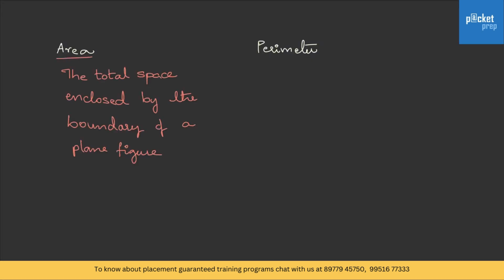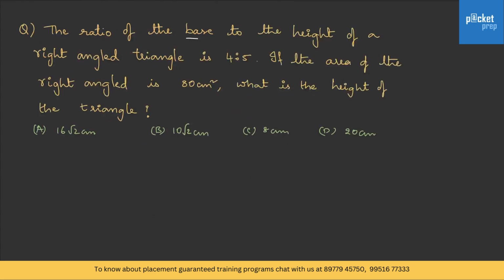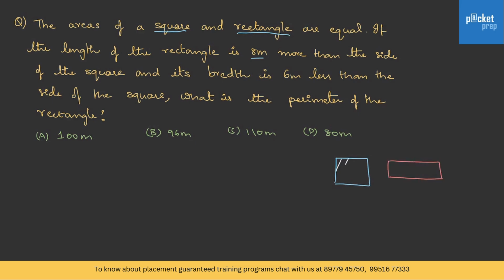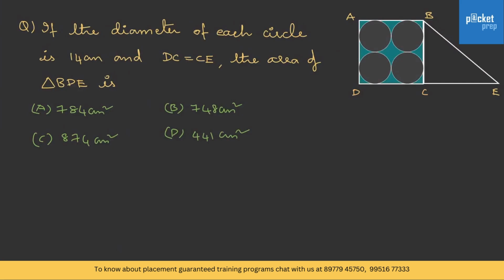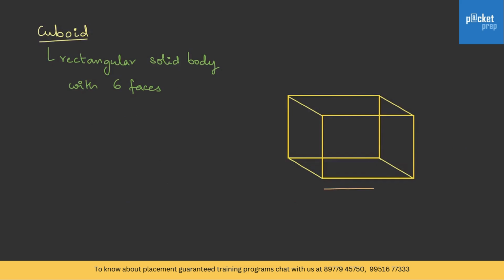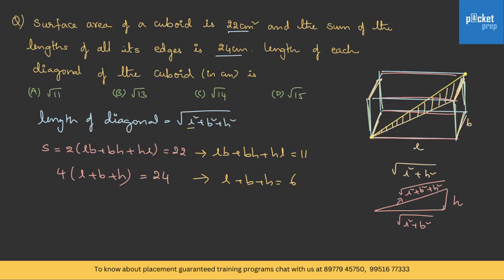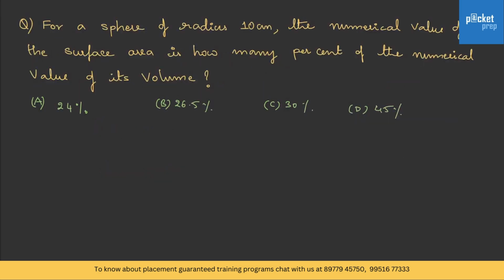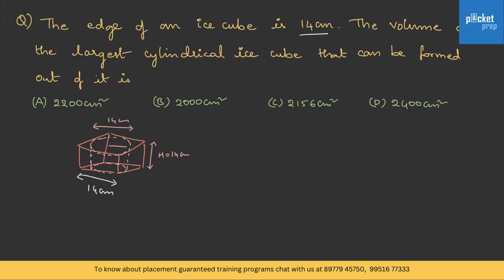N15 - Area & Volumes | TCS NQT